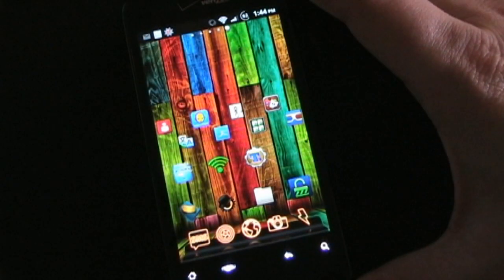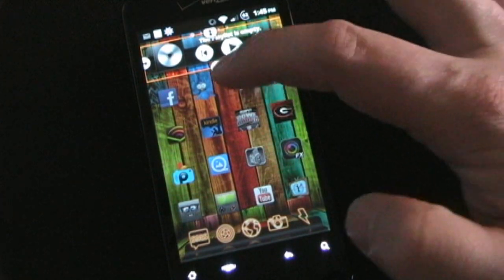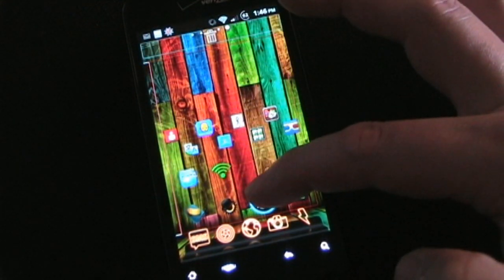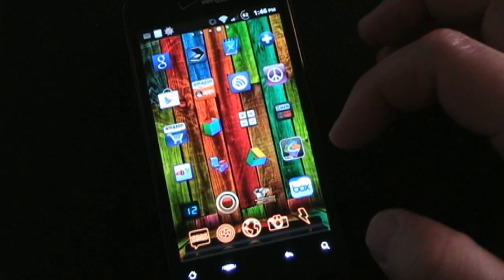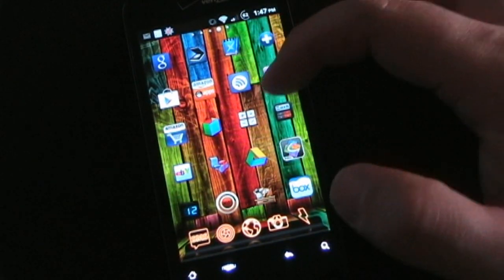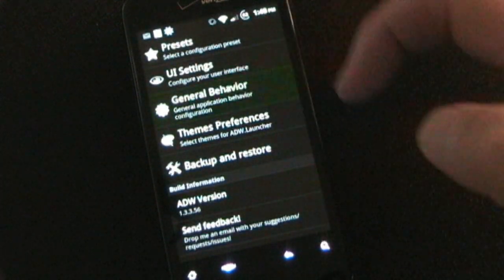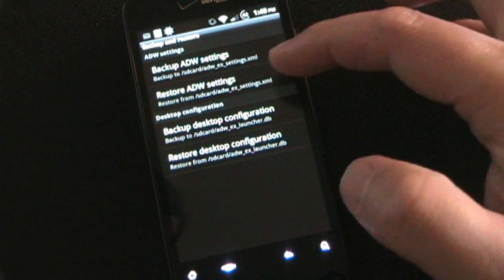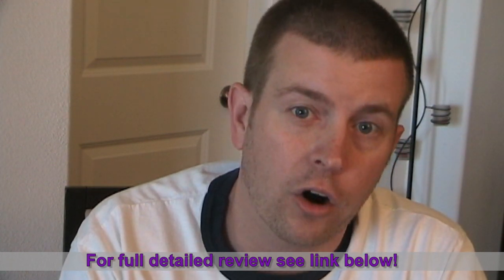ADW EX Home Screen Launcher Super Fast Ninja Android App Review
There are a lot of great home launchers for Android, but ADWLauncher EX is my personal choice.  This is an in-depth review of the launcher that shows how it works as well as all the various settings you can tweak to your liking.  ADW is also theme-able with many themes available for download from the market.  But even without theming you can customize your home screen and make it your own.

There is also a free version of ADWLauncher that is missing some of the advanced features of the paid EX version.